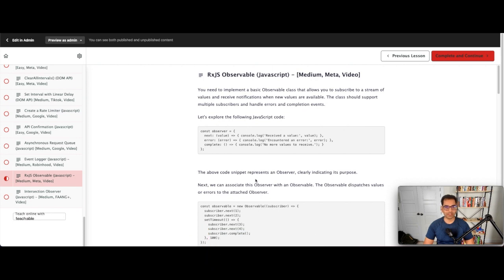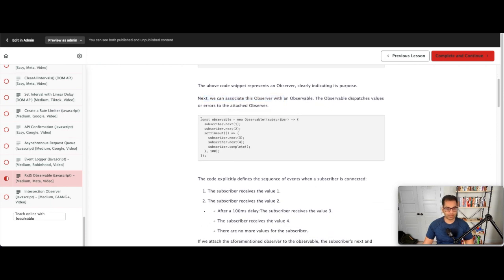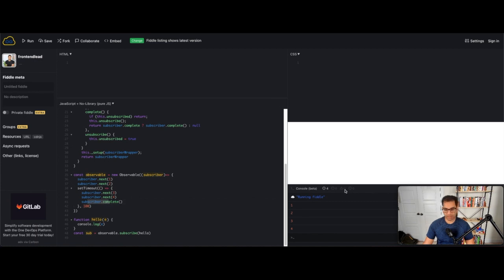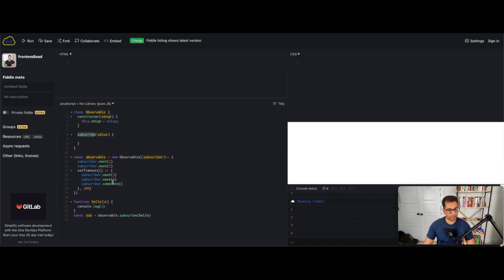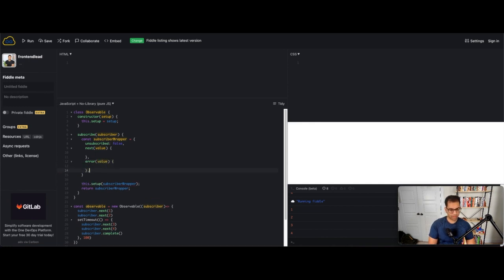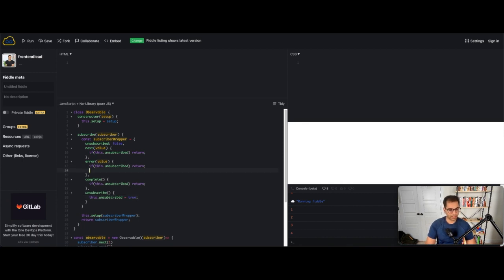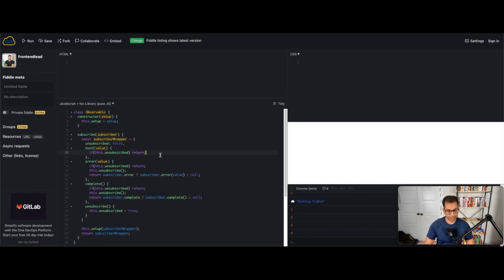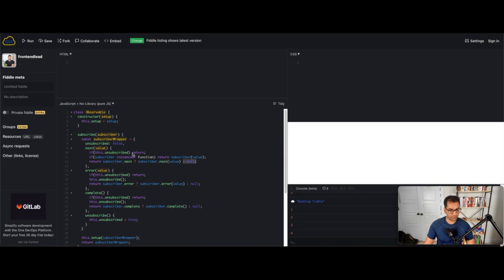RxJS Observable - Frontend Engineer Interview Question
🔍 Unlock the power of RXJS Observables! 🚀 In this video, we delve into the world of frontend engineering interviews with a focus on RXJS Observables. If you're gearing up for an Angular interview, this is a must-watch. We'll break down what an RXJS Observable is and guide you through crafting one from scratch using JavaScript.

🔗 Angular Interview? Check! Angular RXJS? Double-check! We've got you covered with a crystal-clear explanation of RXJS Observables. As an essential concept in modern frontend development, mastering Observables can set you apart in interviews. Our step-by-step tutorial takes you through the creation process, ensuring you're well-prepared for that Angular mock interview.

🚀 Don't miss this chance to level up your interview game. No more uncertainty about Angular interview questions – learn about RXJS Observables and ace your next frontend engineering interview. 💼🎓